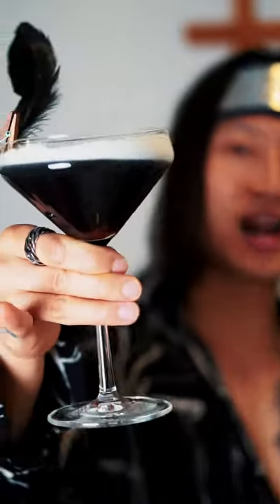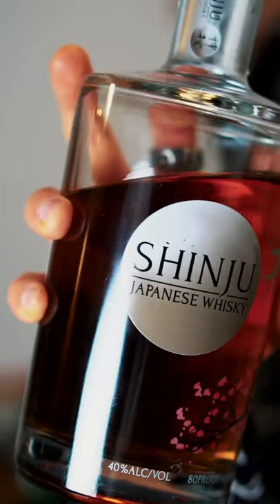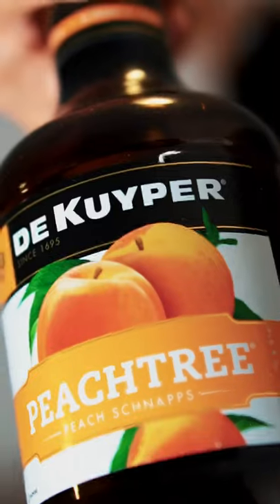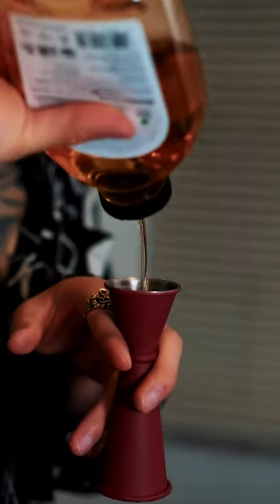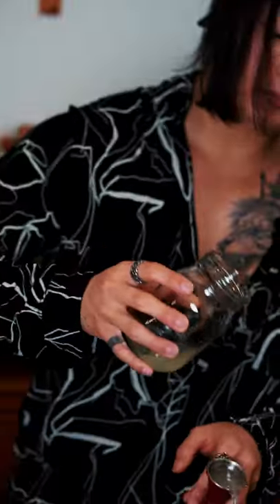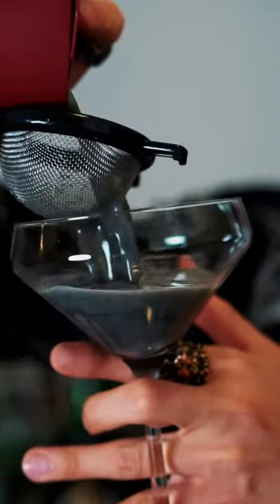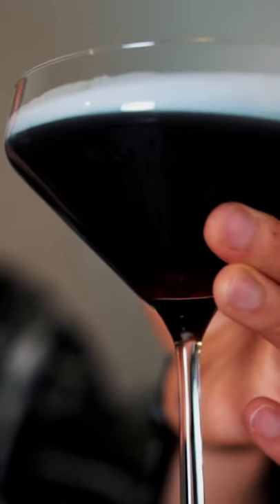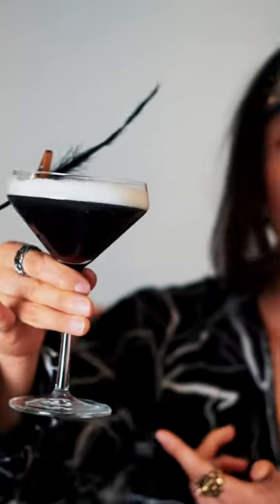Anime Cocktails - Itachi Uchiha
Yes itachi was based off of me. Yes I am that cool…